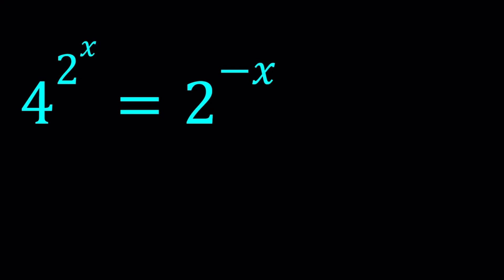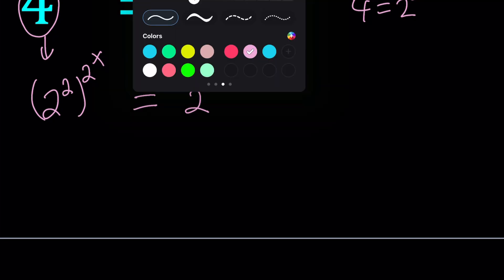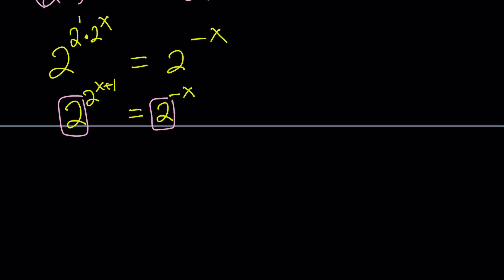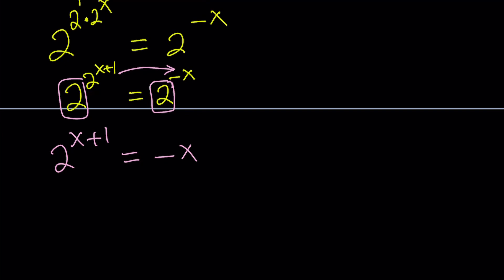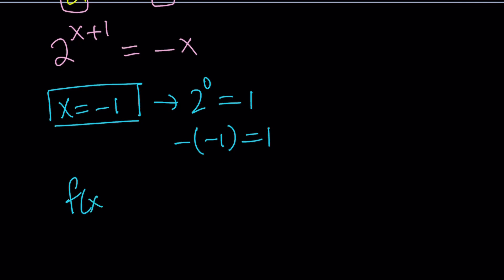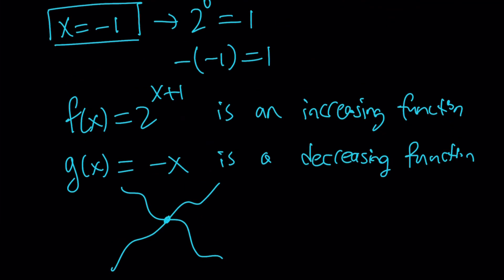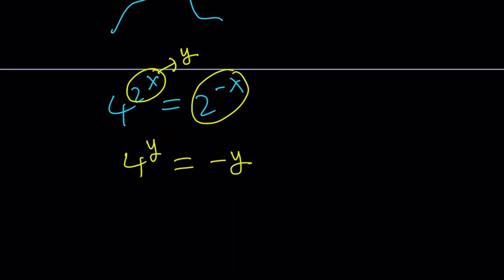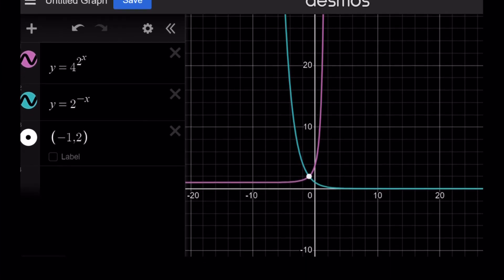A Quick and Easy Exponential Equation